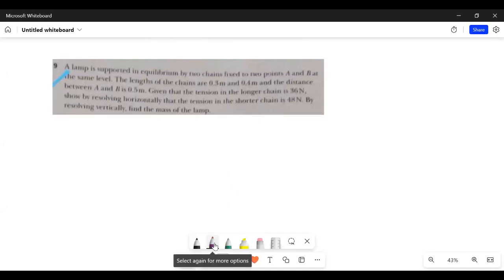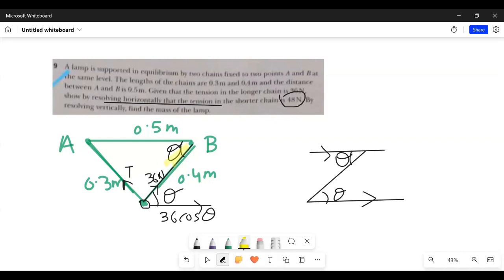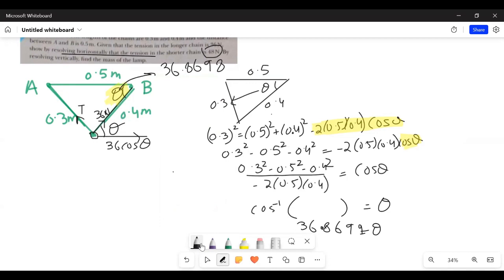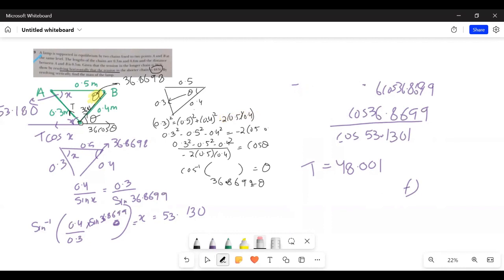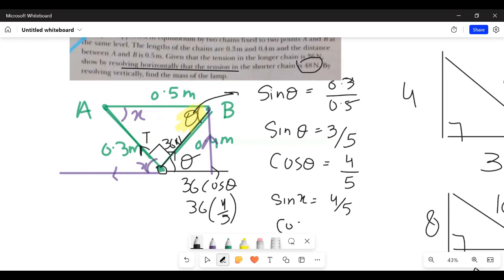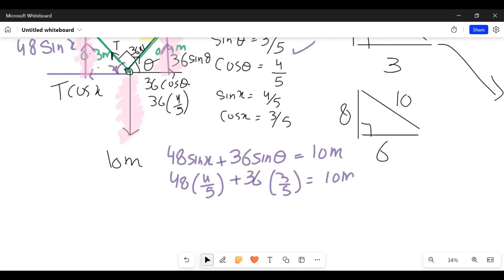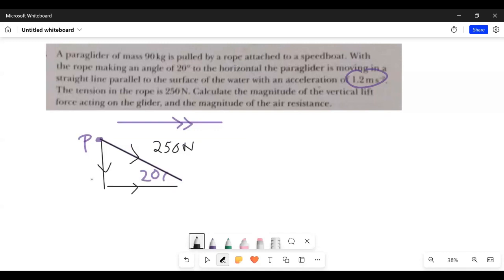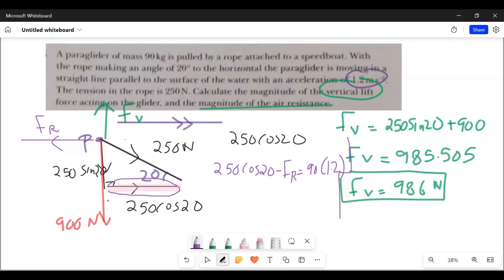Resolving Forces (Part 2): Forces and equilibrium : Mechanics AS 9709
more on resolving force at an angle into horizontal and vertical component